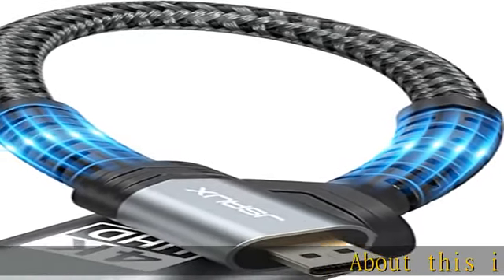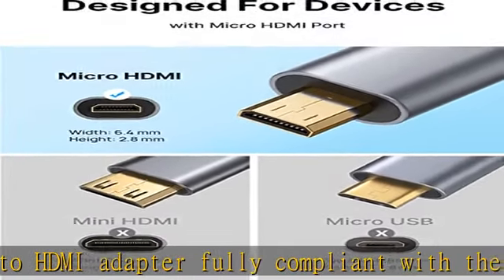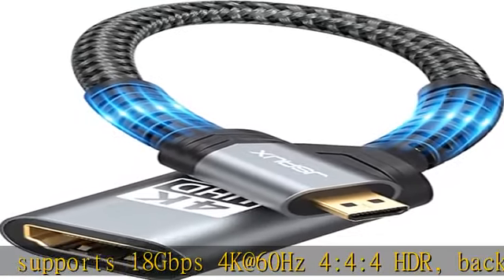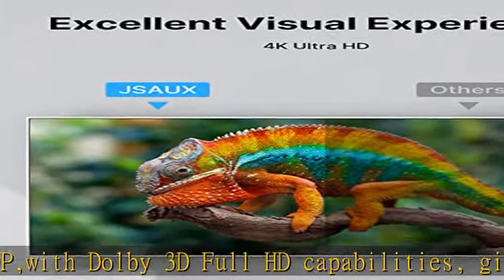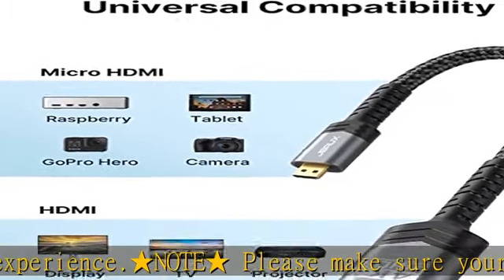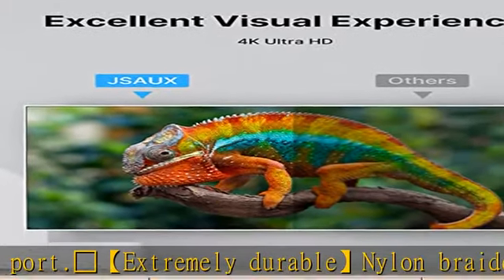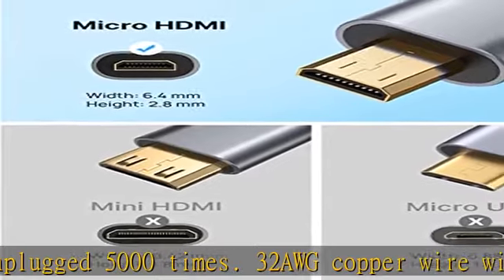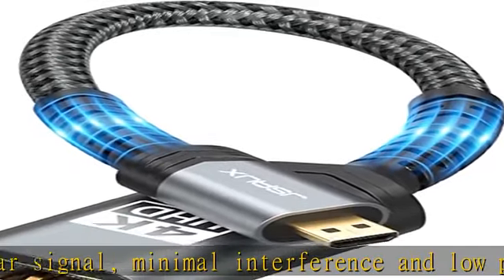JSAUX Micro HDMI to HDMI Adapter, Micro HDMI Male to HDMI Female Adapter Cable, 4K@60Hz HDR 3D Dolb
JSAUX Micro HDMI to HDMI Adapter, Micro HDMI Male to HDMI Female Adapter Cable, 4K@60Hz HDR 3D Dolby 18Gbps, Compatible for Nikon Zfc/GoPro Hero/Raspberry Pi 4/Sony A6000 and Other Action Camera-Grey